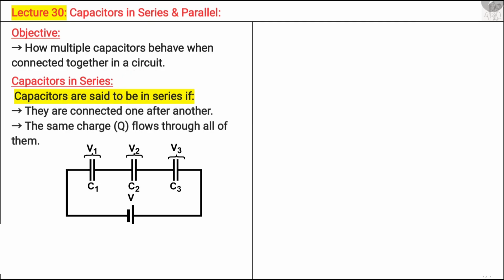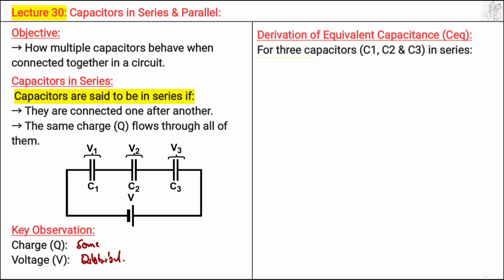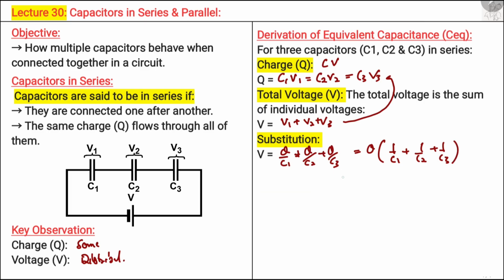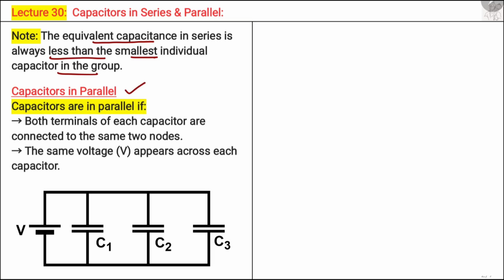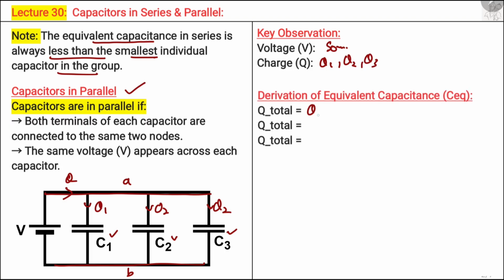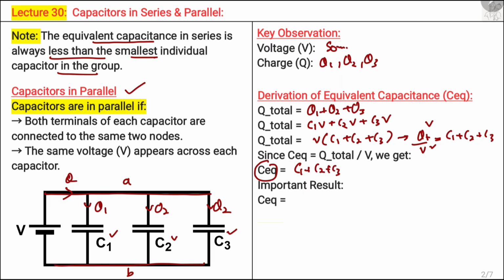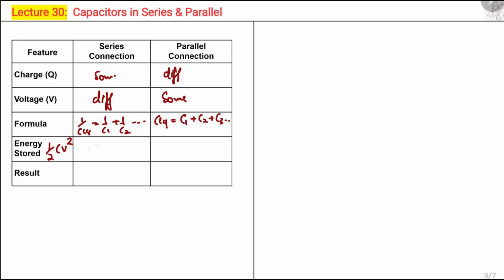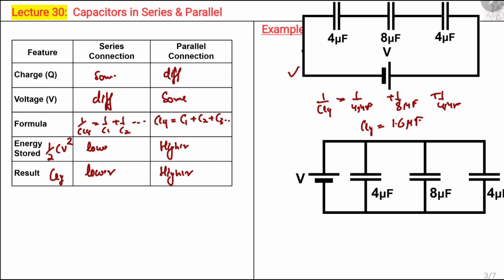Capacitors in Series and Parallel – Concept and Solved Example | Basic Electrical Engineering | L30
In this lecture (L30), the equivalent capacitance of capacitors
connected in SERIES and PARALLEL is explained in a clear and systematic manner.

The lecture develops the governing relationships using basic
definitions of capacitance and charge. Special emphasis is given
to understanding why capacitors behave opposite to resistors in
series and parallel configurations.

These concepts are essential for simplifying capacitor networks
before performing transient or AC analysis.

📌 Topics covered in this lecture:
• Capacitors connected in parallel
• Derivation of equivalent capacitance (parallel)
• Capacitors connected in series
• Derivation of equivalent capacitance (series)
• Physical interpretation of charge and voltage distribution
• Comparison with resistor combinations

🎓 This lecture is useful for:
• Simplifying capacitor networks
• Preparation for RC and RLC circuit analysis